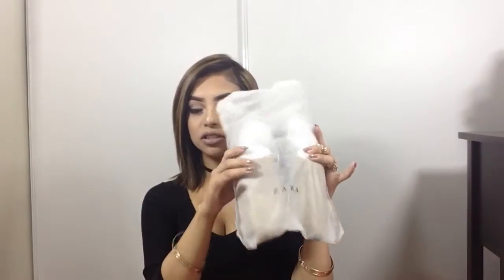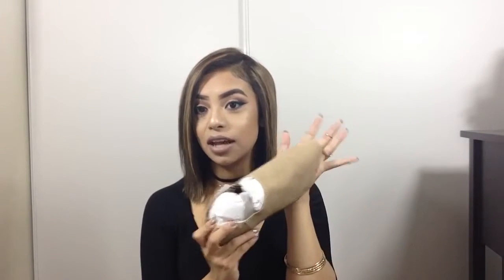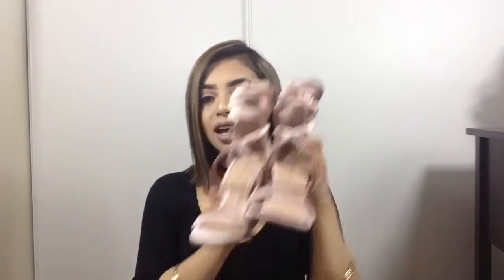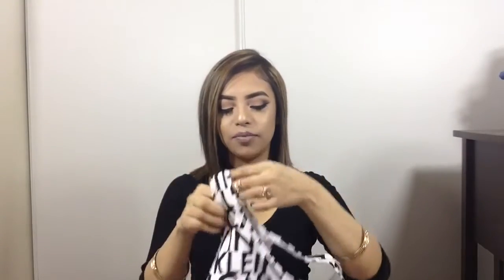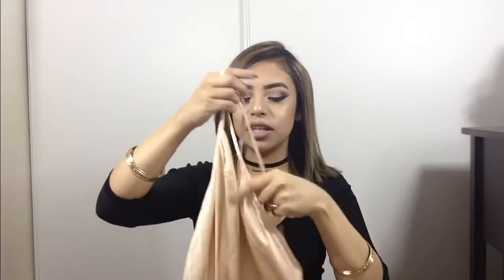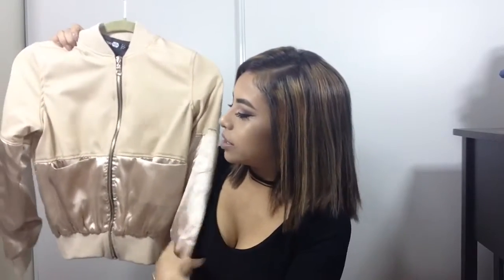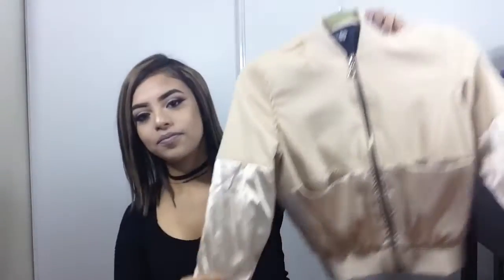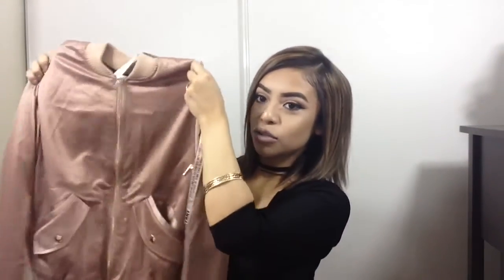HAUL TIME ! ZARA , HOUSE OF CB , BOO HOO AND MORE!! 21016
Hey loves here's a haul I made with my recent purchases hope loves enjoy it and are in time to purchase !